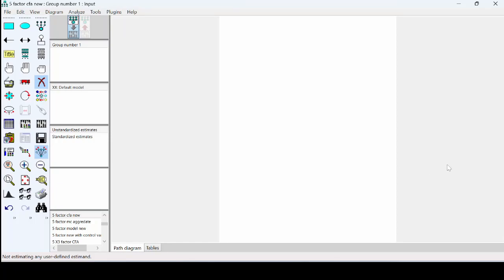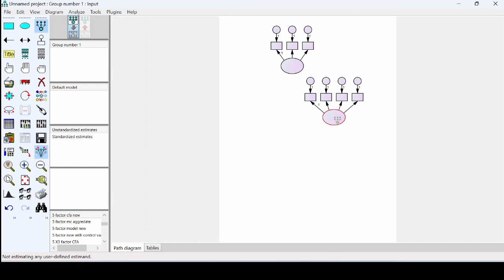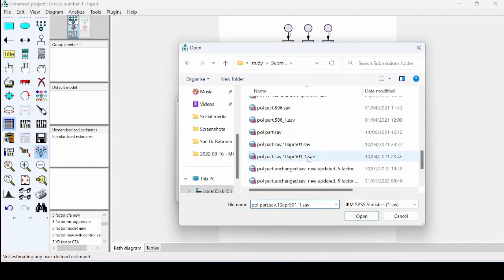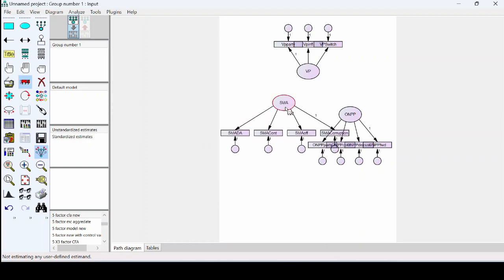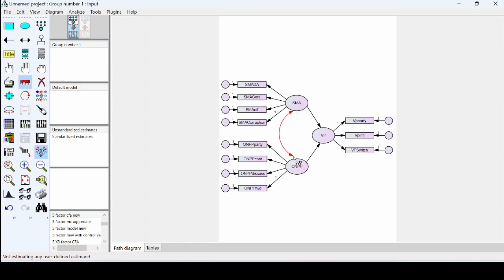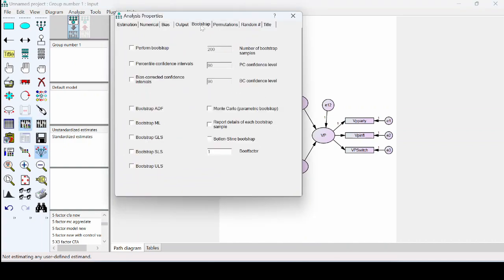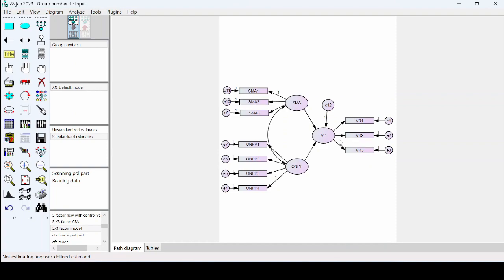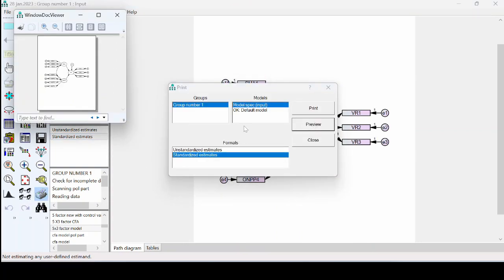SEM Basics using SPSS Amos: How to draw model: Path analysis in Amos: Structural Equation Modelling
In this video, I explain the basic model drawing in Amos, input data into the model, and then conduct path analysis.